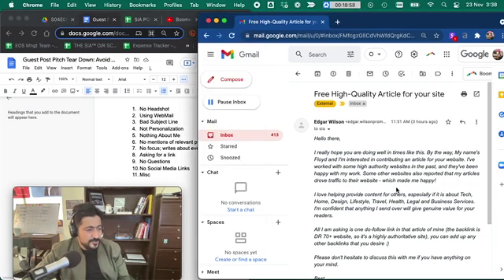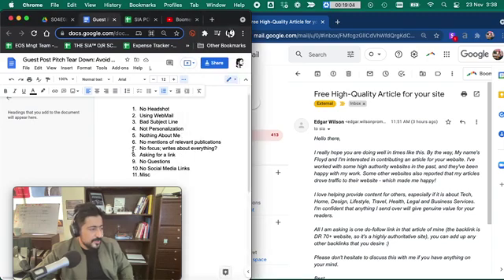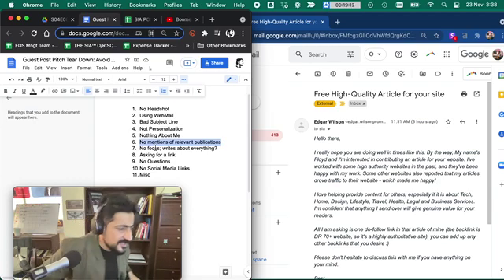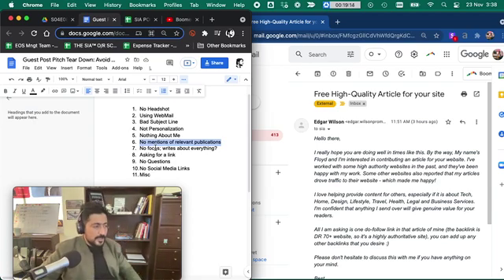Guest Post Pitch Tear Down: Avoid These 11 Mistakes Like the Plague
I received a guest post pitch that has several terrible mistakes. I decided to a teardown of the video and demonstrate the mistakes that the person made.

In this video I explain how the pitch I received contained the below 11 mistakes:

1. No Headshot
2. Using WebMail
3. Bad Subject Line
4. Not Personalization
5. Nothing About Me
6. No mentions of relevant publications
7. No focus; writes about everything? // Not having expertise in a particular domaine/niche as an author
8. Asking for a link
9. No Questions
10. No Social Media Links
11. Misc